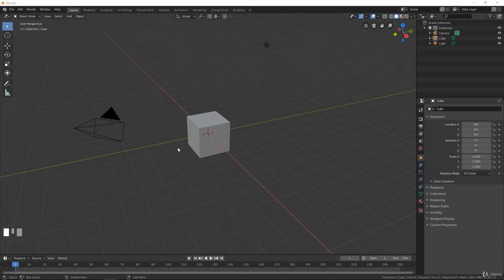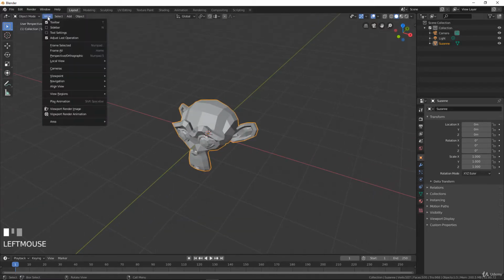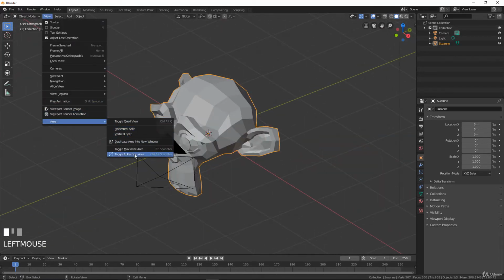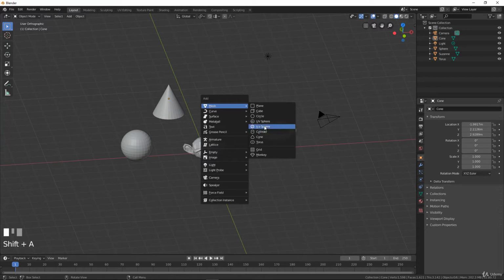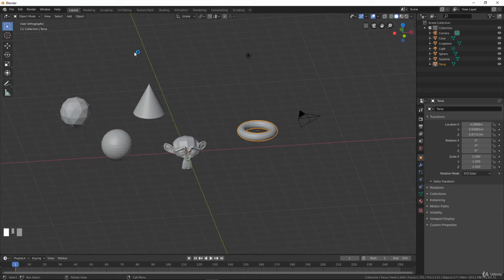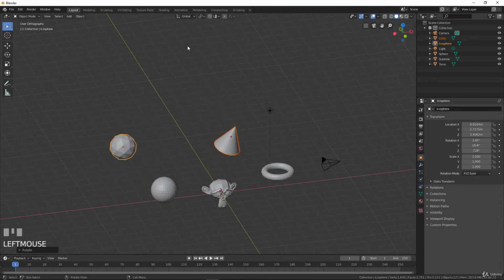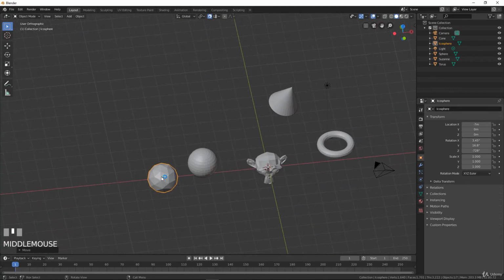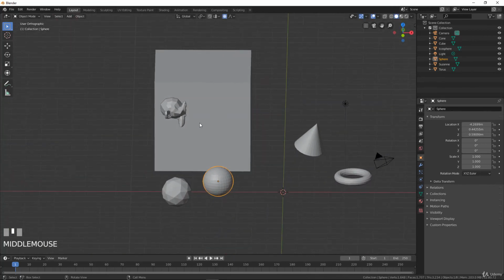02 009 The object mode menu